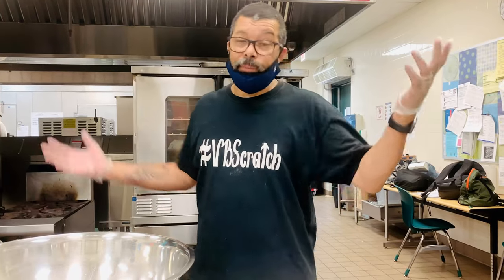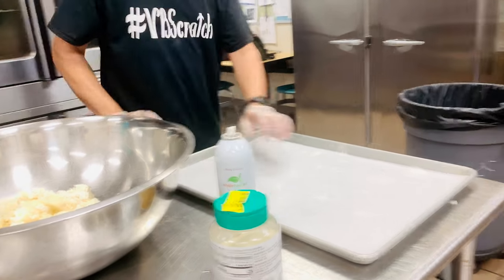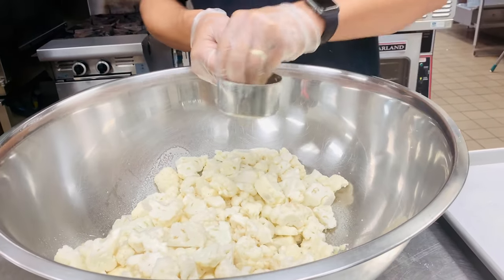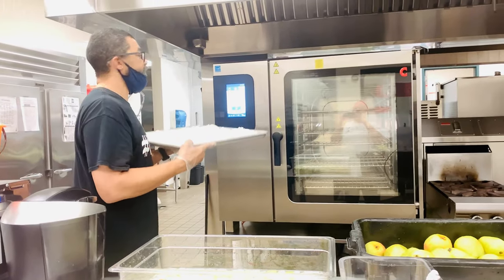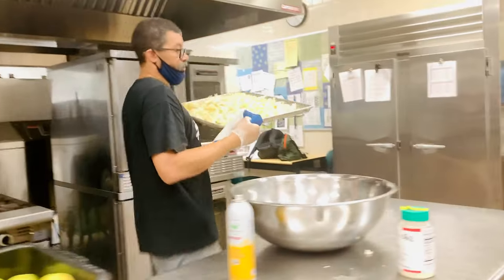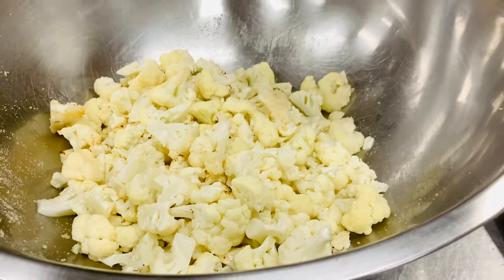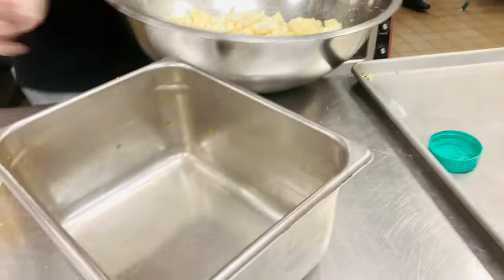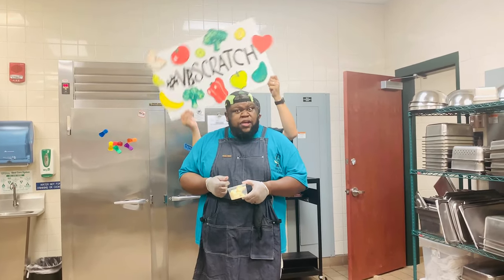VBSchools Food Service - Chef John Roasted Cauliflower